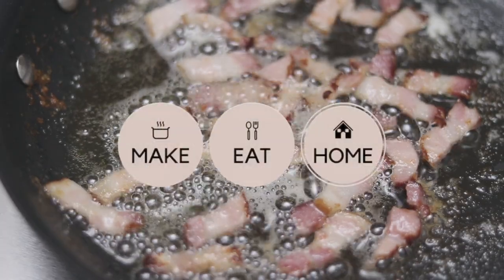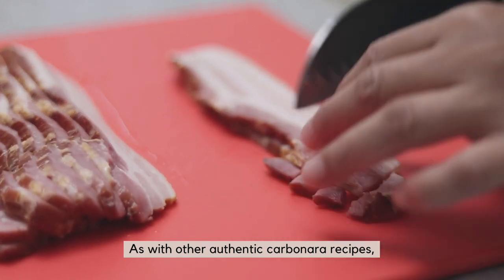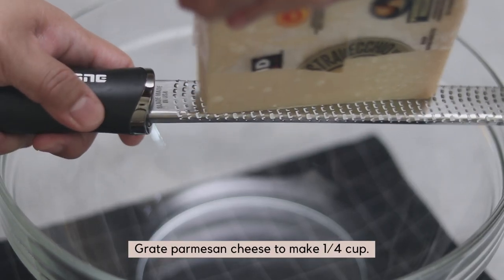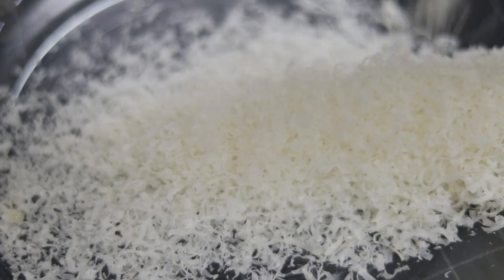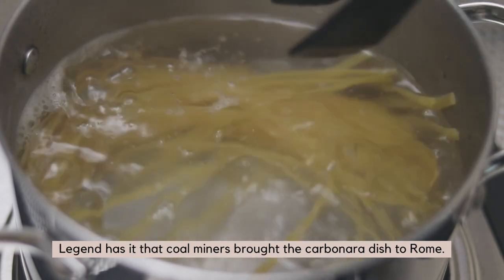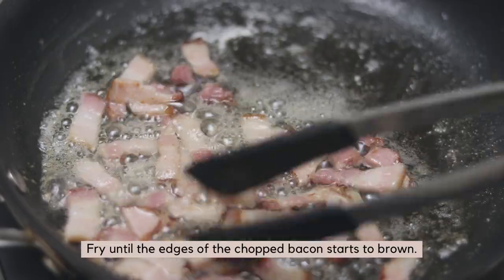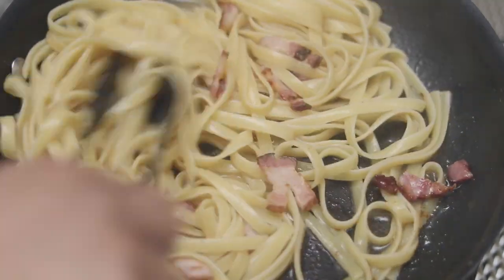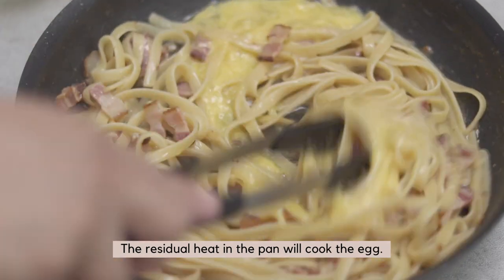Italian Carbonara Recipe - The Only Recipe You'll Ever Need! | No Talking | Make Eat Home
Legend has it that coal miners brought the carbonara dish to Rome. Whether this legend is true or not, carbonara is a wonderful pasta dish that’s simple and easy to make. Here’s my take on the Italian carbonara recipe.

TRY AMAZON PRIME 30-DAY FREE TRIALS

► COOKING INGREDIENTS, TOOLS, AND EQUIPMENT
Joseph Joseph Cutting Board
Anchor Hocking Glass Mixing Bowls, Set of 10
Cuisinart Countertop Burner
Barilla Fettucine Pasta
Ikea Tongs

► FILMING EQUIPMENT
Canon Rebel SL2
Sennheiser MKE 400 Shotgun Microphone
Manfrotto Tripod
Vanguard VS-82 Table Top Tripod
Lightdow White Balance Gray Card with Carry Bag

One of the unforgettable food memories for me when I lived in London many years ago was the late Antonio Carluccio’s delicatessen. I would sometimes go to his deli and order some french beans salad and sardines, just the right amount that I could afford with my student budget. One of Carluccio’s popular recipes is that for carbonara, and as with other authentic carbonara recipes, Carluccio’s recipe uses eggs to add a velvety richness to the dish. You can watch Carluccio’s “Real Spaghetti Carbonara” by following this

Legend has it that coal miners brought the carbonara dish to Rome. Carbonara is a wonderful pasta dish that’s simple and easy to make. Here’s my take on the Italian carbonara recipe. I used center cut bacon as a substitute for the Italian guanciale or pancetta. I also used fettuccine instead spaghetti and I added butter to add more richness to the sauce.

Make “eat” home! Try this recipe and let me know what you think.

► Italian Carbonara Recipe - The Only Recipe You'll Ever Need!

Ingredients:
1 egg, beaten
¼ cup parmesan cheese, grated
6 cups water, to cook pasta
Salt, for boiling pasta
1 serving fettuccine pasta (50-60 g)
2 tbsp butter
1 tbsp olive oil
2 strips bacon, chopped

Directions:
Mix grated parmesan cheese and beaten egg in a bowl. Set aside.
Pour water in a large pot and heat on high. Add salt to water. When the water comes to a boil, add fettuccine. Cook according to directions or until al dente.
Heat pan on medium heat. Add butter and olive oil. When the butter and olive oil mixture is ready, add the chopped bacon. Fry until the edges of the chopped bacon starts to brown. If there’s too much fat, feel free to remove as much as you desire. Add the cooked pasta in the pan and stir. Cook for a minute until the bacon is distributed evenly in the pasta.
Remove the pan with the bacon and pasta from the stove and place on a trivet. Add the egg and parmesan cheese mixture and mix well. The residual heat in the pan will cook the egg but it should not be too hot that it will scramble the egg. Sprinkle with pepper, to taste.
Serve immediately.

► Tips

This recipe serves 1-2 persons.

Watch out for the butter when heating it in the pan. Make sure that it doesn’t burn.

Add a tablespoon or more of pasta water in the pan with the bacon and pasta if needed (e.g. if the mixture is too dry).

Cooked carbonara is tricky to reheat. When reheated, you’ll most likely end with pasta with scrambled eggs. If you really need to reheat carbonara, place it in a microwave-safe dish and heat in the microwave, checking and stirring every 30 seconds until heated evenly.